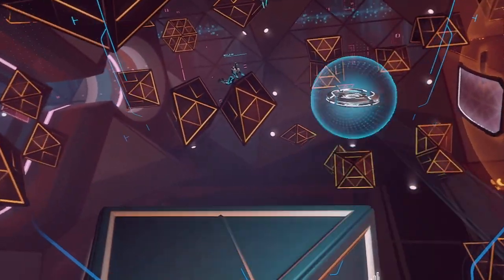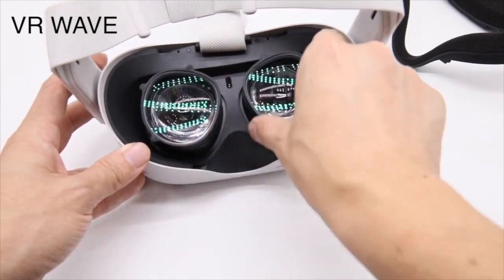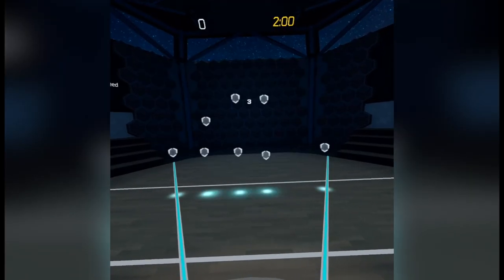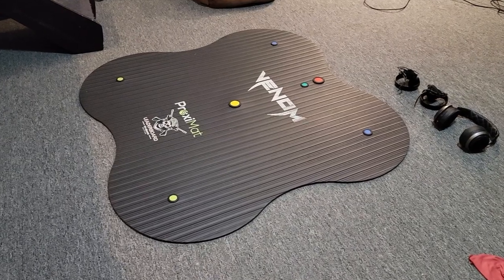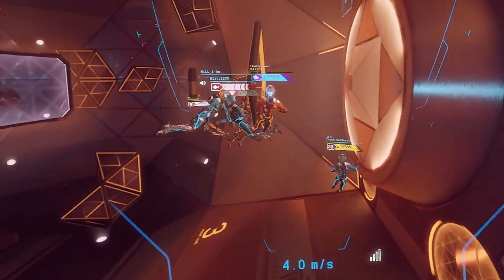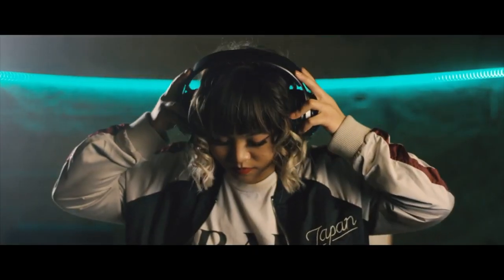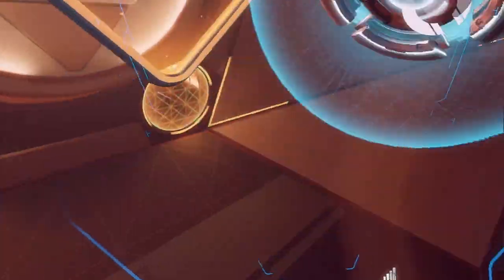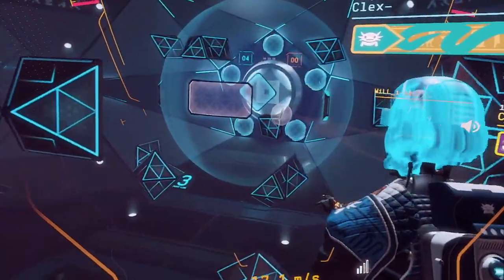Accessories that improve your Echo Arena experience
VR Cover check!
Intro: 00:00
VR Wave: 00:23
Controller Grips: 01:34
Reakt: 02:13
Playspace Mats: 02:49
Facial Covers: 03:24
Headphones: 04:24
Headstraps/Batteries: 05:11
Aux Cable
VENOM Merch!

Check out VENOM's Instagram for daily clips!